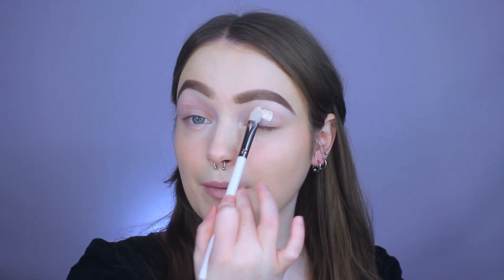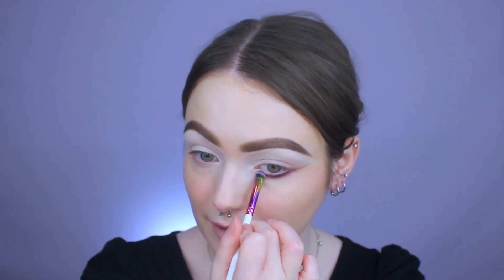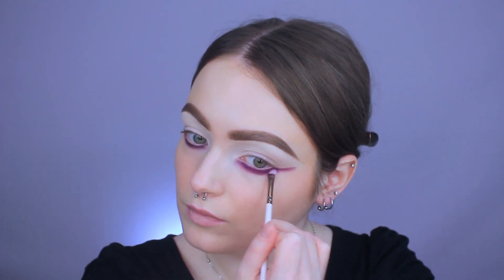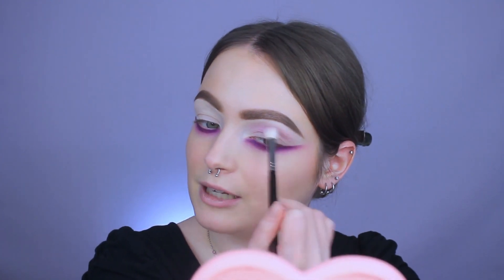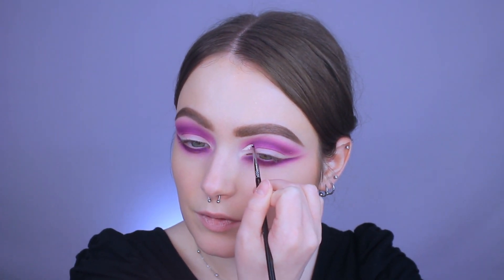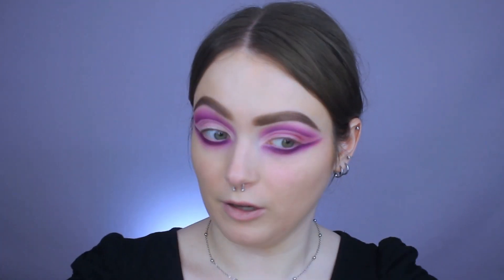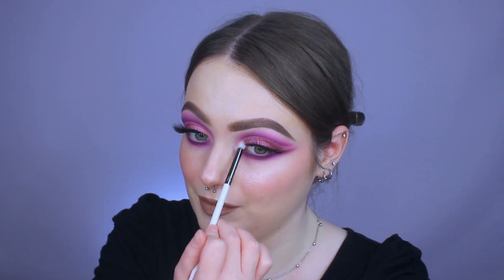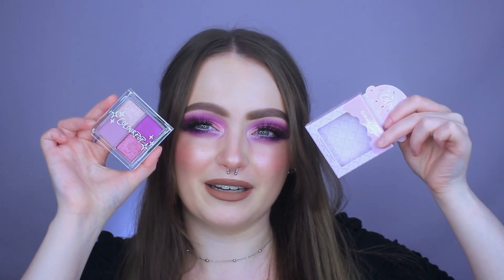best one yet?! COLOURPOP GIMME SUGAR PALETTE REVIEW AND TUTORIAL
Hi! Today we are testing out the NEW Colourpop Gimme Sugar palette from the new Ice Cream Bites Collection!

Full Collection
Waffle Cone Palette (Mint and Chocolate Brown)
Rainbow Sprinkles (All Shimmer/Glitter)
Gimme Sugar (Purple)
Extra Toppings Palette (Warm Pink)
Triple Scoop (Orange and Brown)
Sundae Funday (Pink and Yellow)

x Breyonna

Milani Glow Drops Radiance Boosting Serum
Milani Glow Hydrating Skin Tint Fair to Light
ELF Cosmetics Hydrating Camo Concealer Fair Rose
Anastasia Beverly Hills Cream Bronzer Amber
Laura Mercier Translucent Loose Setting Powder
Anastasia Beverly Hills Blush Stick Pink Dahlia
Anastasia Beverly Hills Highlighter Stick Pink Diamond

Anastasia Beverly Hills Eye Primer
Colourpop Rainbow Sprinkle Palette
Colourpop Gimme Sugar (Purple)
Colourpop Gel Liner Pencil Charmer
Colourpop Gel Liner Pencil Exit
Anastasia Beverly Hills Darkside Liner
Essence Cosmetics Lash Princess False Lash Effect Mascara
Duo Quick Set Lash Adhesive

ELF Cosmetics Ultra Precise Brow Pencil Neutral Brown
Benefit Gimme Brow Shade 3

NYX Cosmetics Slim Lip Pencil Truffle
Anastasia Beverly Hills Matte Lipstick Velvet